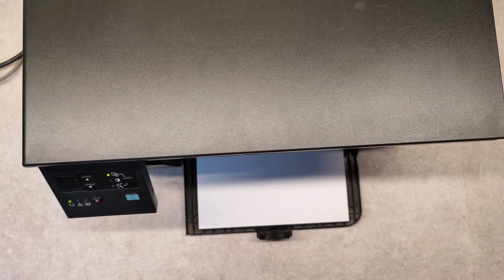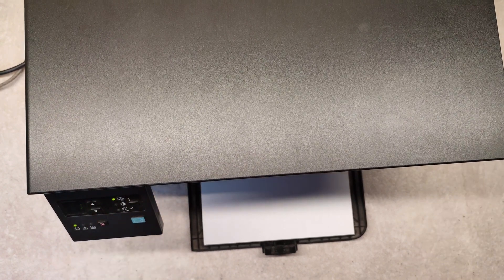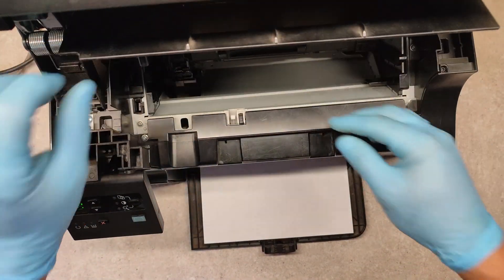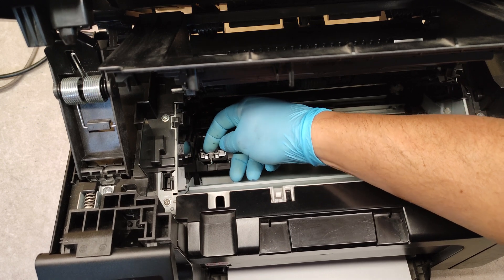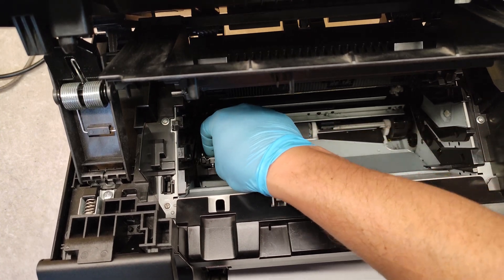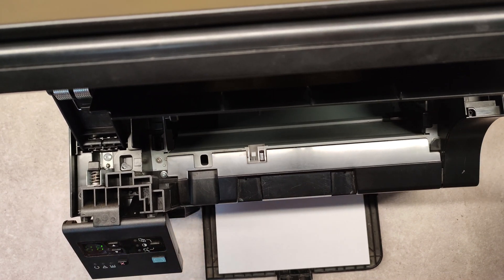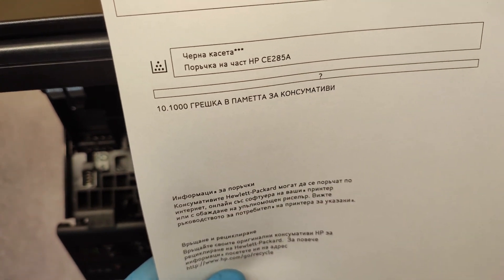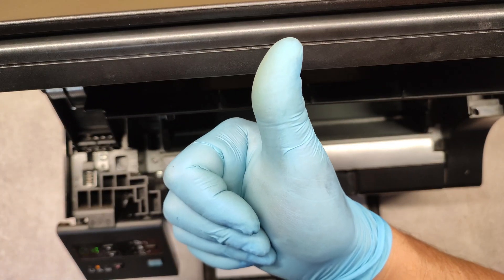HOW TO FIX HP LASERJET 10.1000 SUPPLY MEMORY ERROR, LASERJET M1132 MFP SUPPLY MEMORY ERROR FIX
Now you can support my efforts for making helpful videos by becoming a FAN of the channel:

TonerRefillVideos